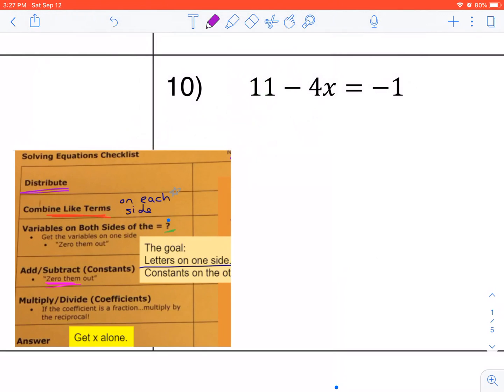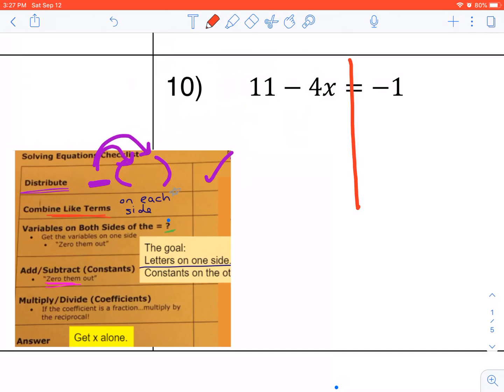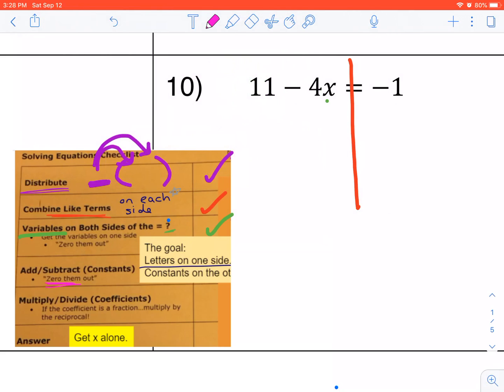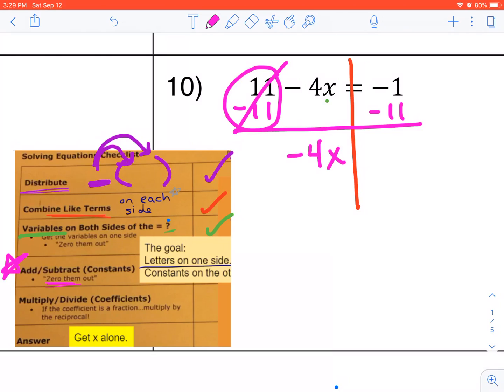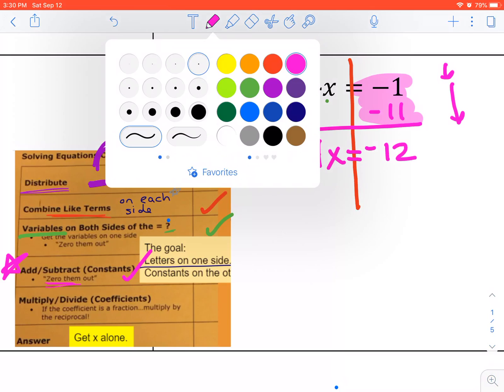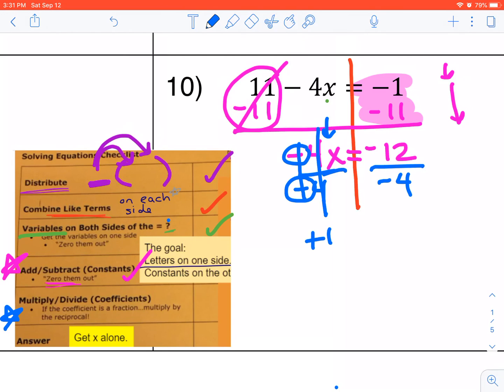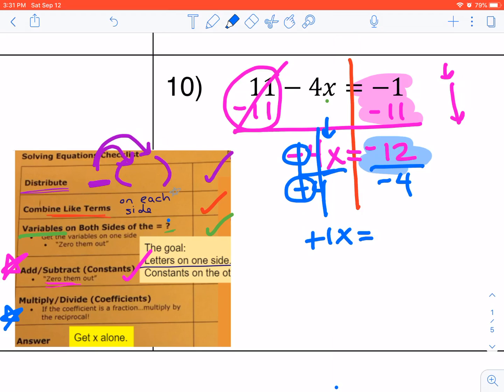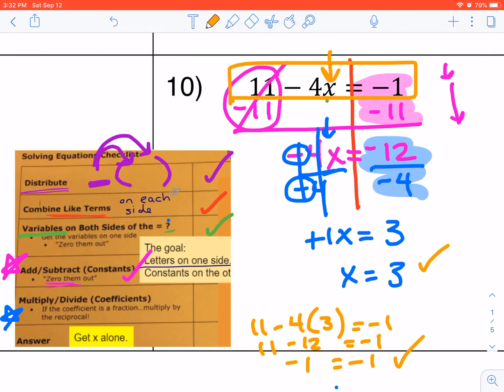10 combining like terms